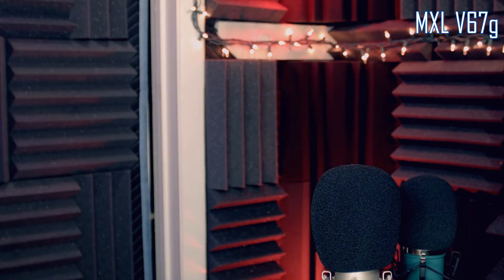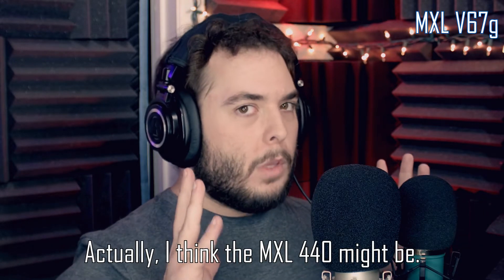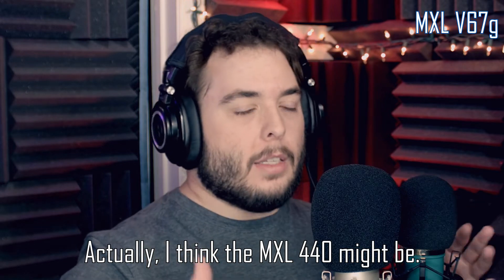Neewer NW-5200 vs MXL V67g (SHOOTOUT)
Hey there.

Last time I did a review of the Neewer NW-5200. Today let's do a shootout between the NW-5200 and the MXL V67g. These are two mics of similar prices and similar builds. Hope you guys enjoy the video.

(Might not still be available)